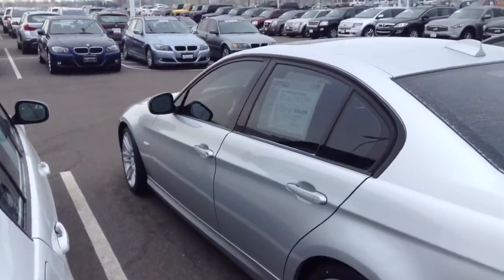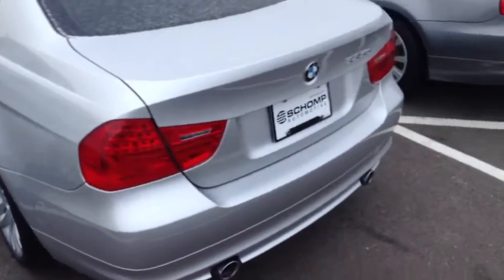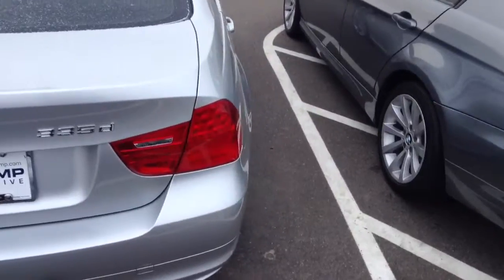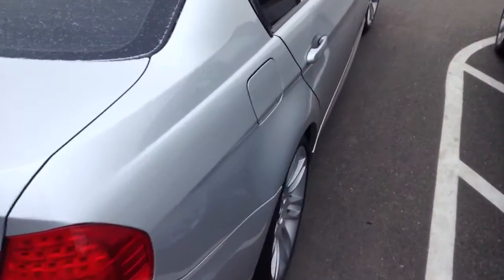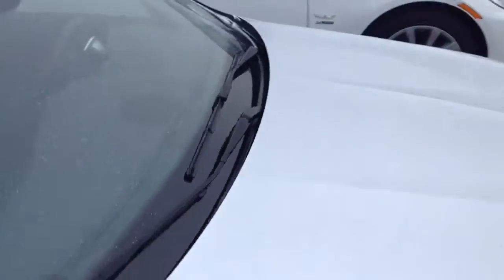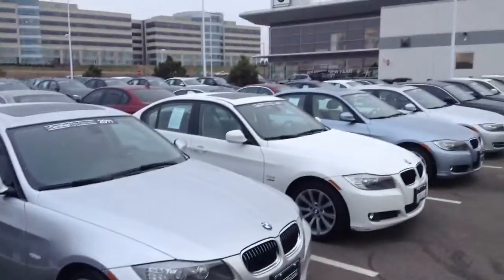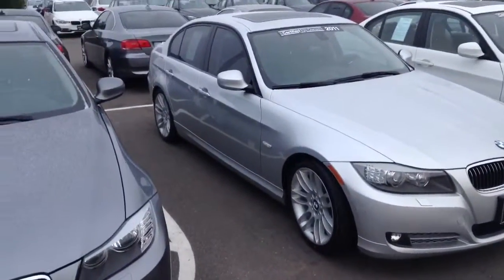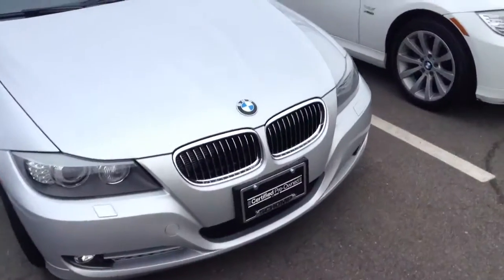Dec 20, 2013